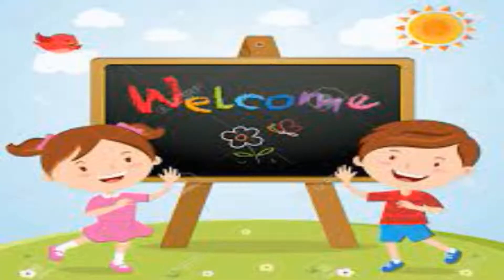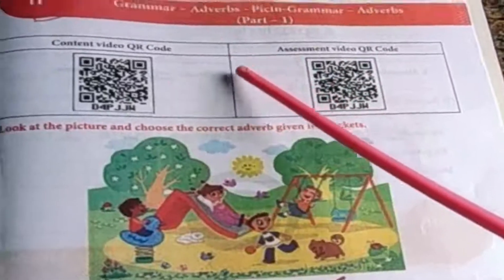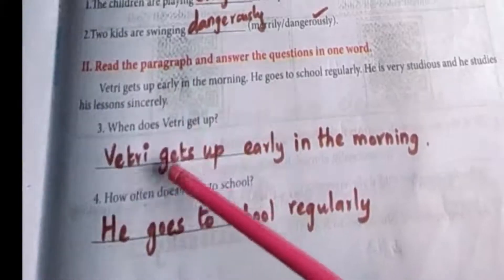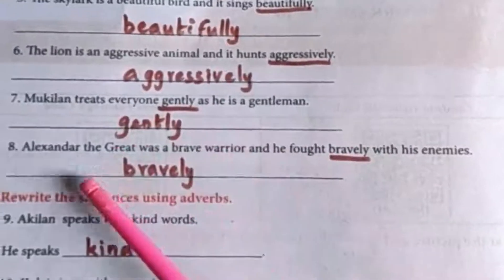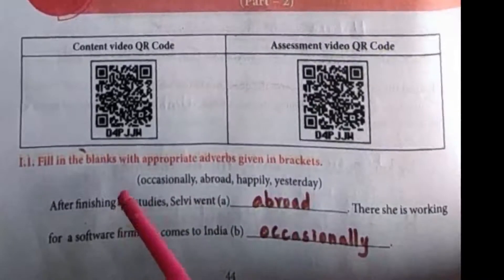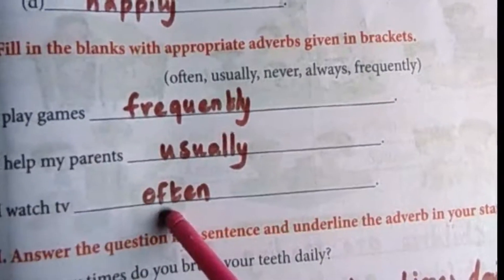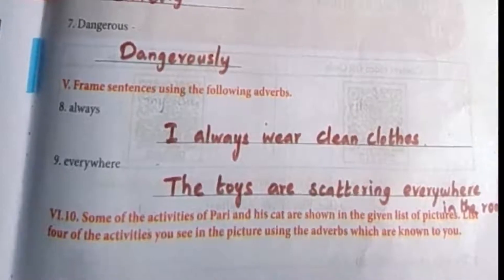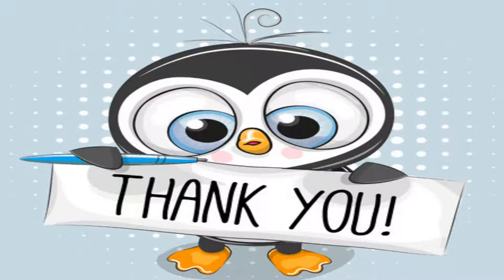Class 6|English|Bridge course |Work book| work sheet 16,17|P.No:43-46